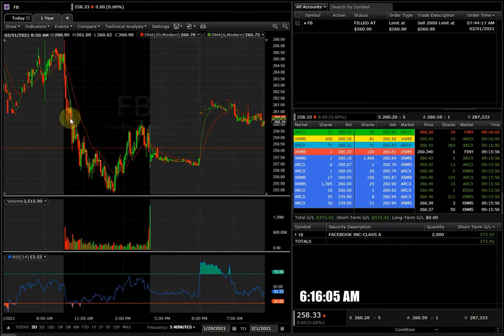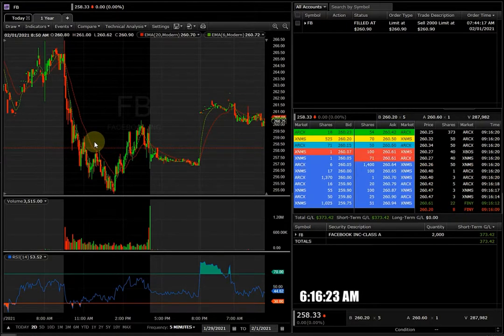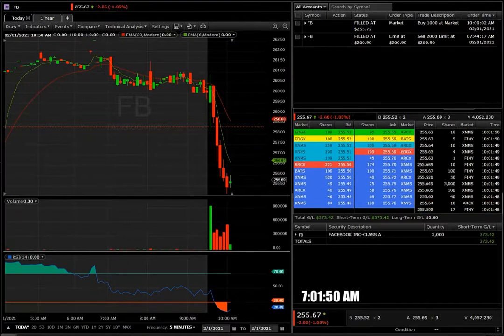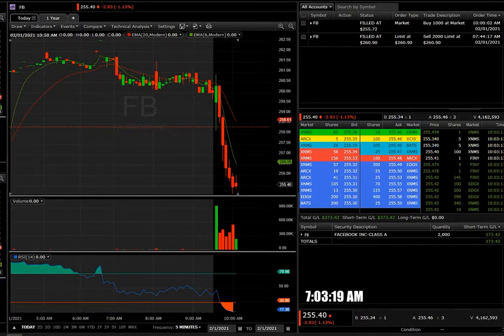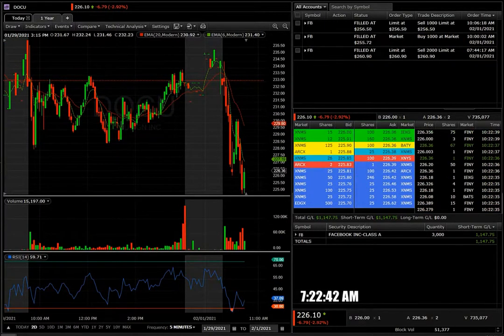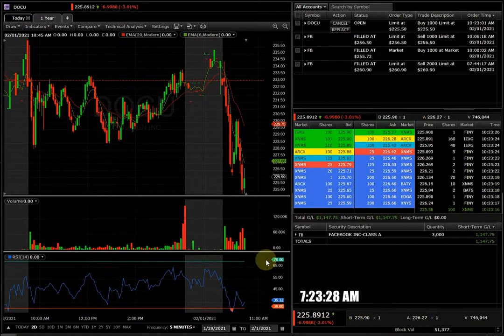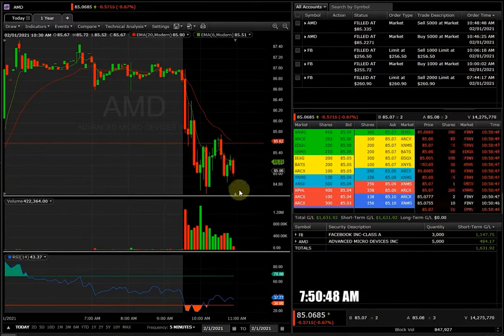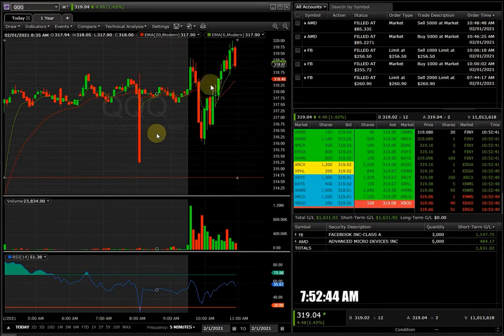Fidelity Platform Day Trading Recap ep.6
LIVE day trading recap. SUPER LAGG!

What is going on with the market? It was so lag this morning! =[

Good news! I got out of FB messed from FRIDAY 😅.

PERFECT FB CANDLESTICK FOMATION of DIP BUY! I nailed the entry, but failed the exit haha! I am not a greedy savage 🤪 Profit is profit.

I end the trading session early today because it was so laggy.

Up $1,631.